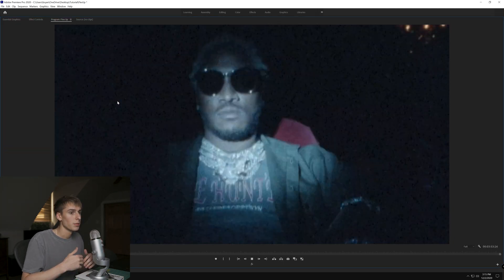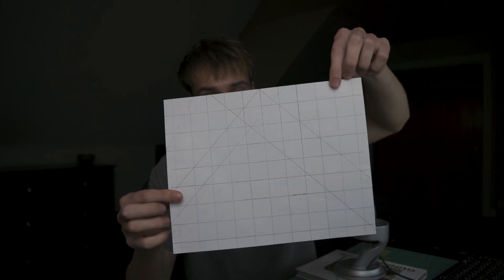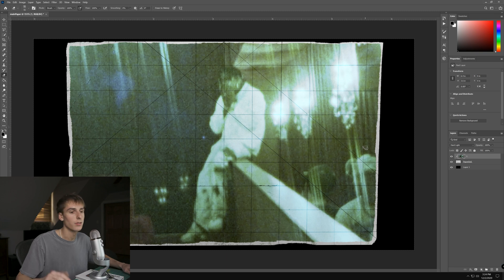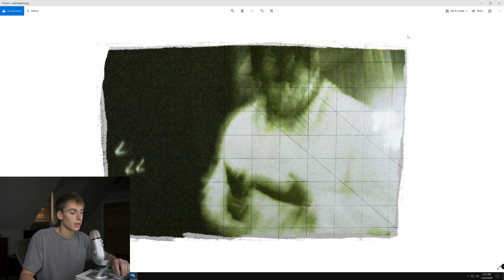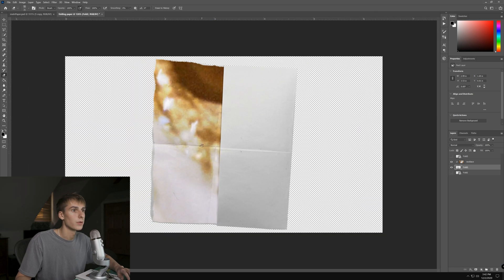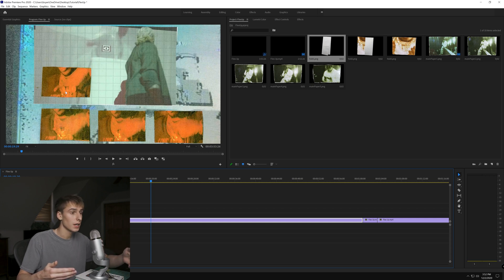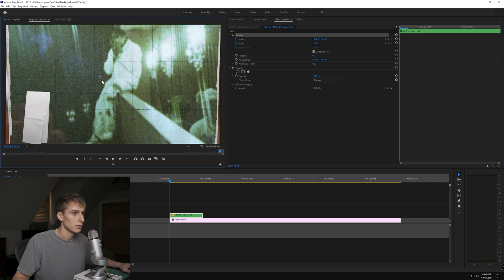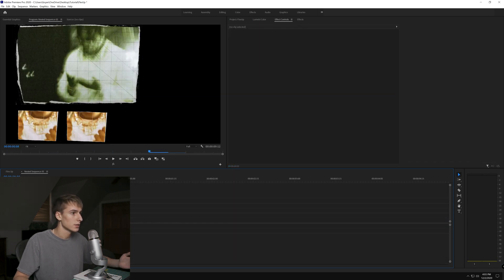AWGE/LONEWOLF PAPER RIP FREEZE FRAME EFFECT [PS/PREMIERE]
AWGE/LONEWOLF PAPER FREEZE FRAME EFFECT (Lil Yachty, Future, Playboi Carti - Flex Up) [PS/PREMIERE]

In this Adobe Photoshop and Premiere Pro tutorial, we will be going over the main paper rip freeze frame like effect done in the Flex Up music video. I've seen this style popularized by AWGE in their A$AP Rocky music videos with all the paper rip transitions and overlays. It was also created/originated from LONEWOLF in most of his LUCKI music videos.

                                PACKS USED IN VIDEO

Visual artist that did the video

Timestamps
0:00 - Intro
1:19 - Flex Up breakdown
3:01 - Making paper overlays [PS]
12:39 - Animating paper pics [PREMIERE]
18:53 - Outro